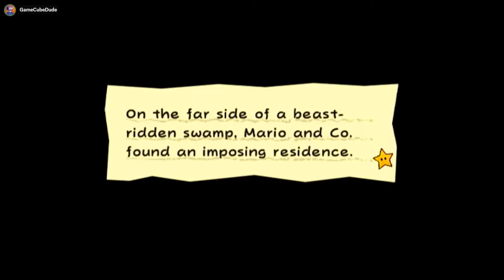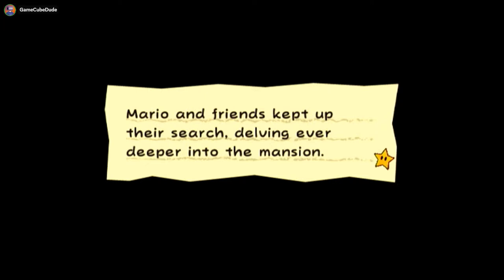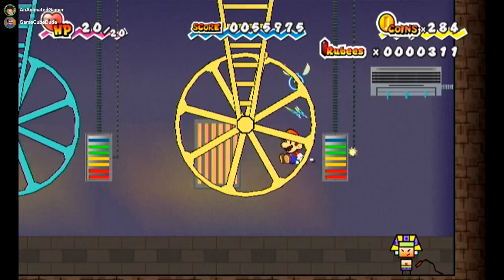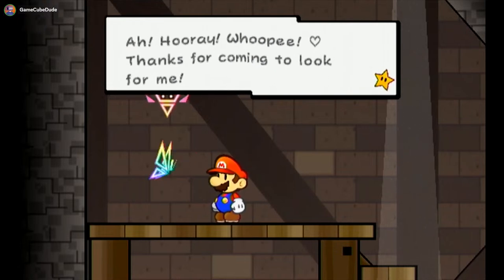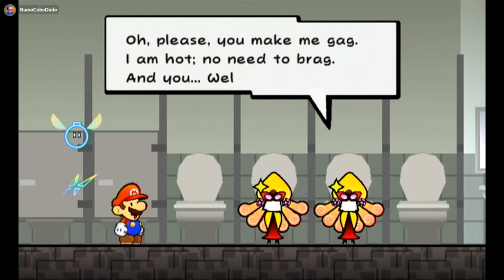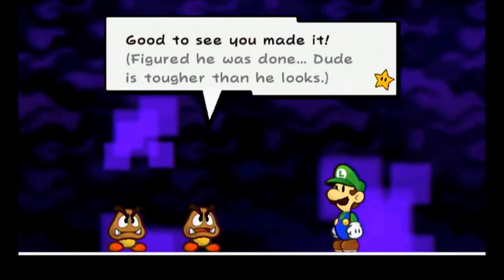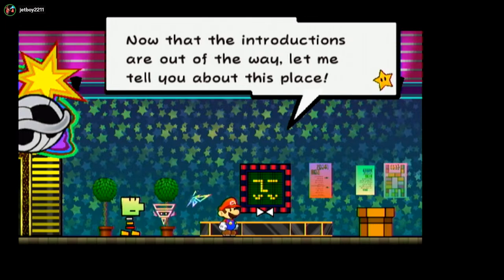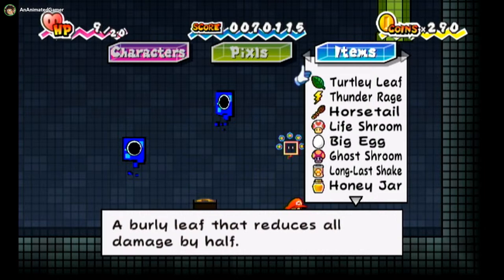GCD plays Super Paper Mario - Part 2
Follow me on Minds and Twitter for my Pixel Art!